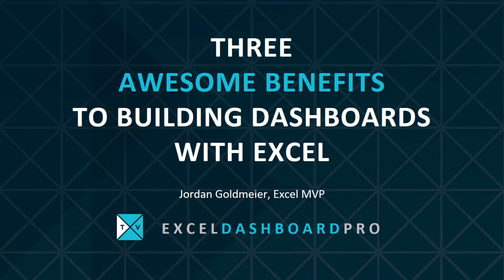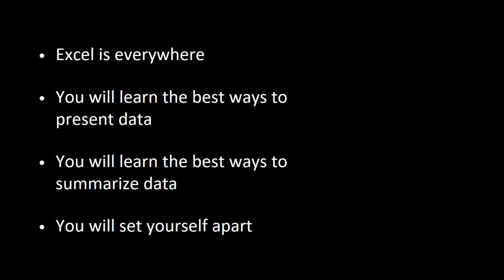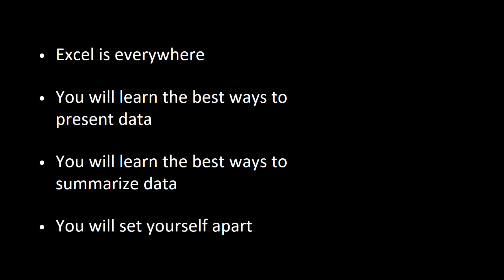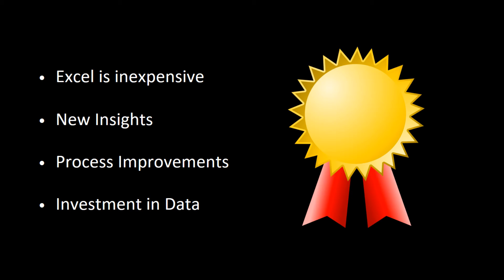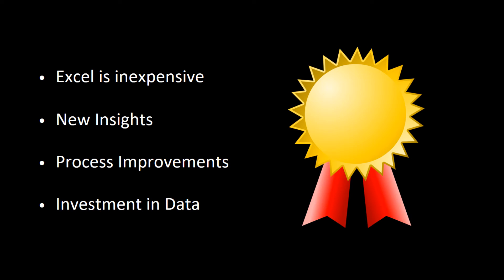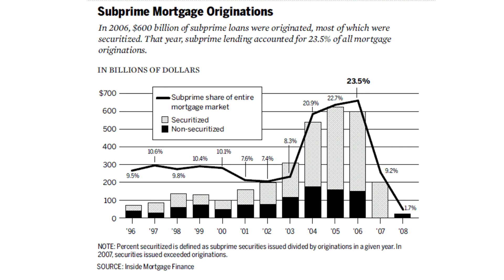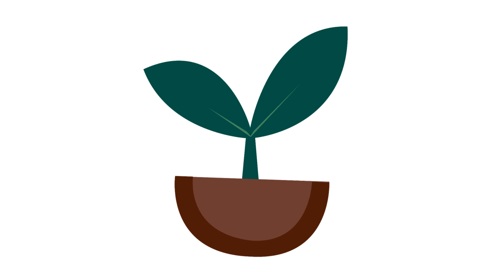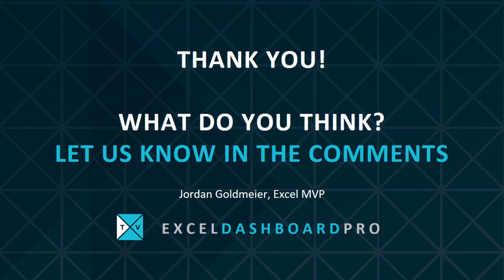3 Awesome Benefits of Building Dashboard in Excel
This is the first in a FREE 3 video series by Excel MVP and data viz guru Jordan Goldmeier.  Click the link above to get the entire video series.